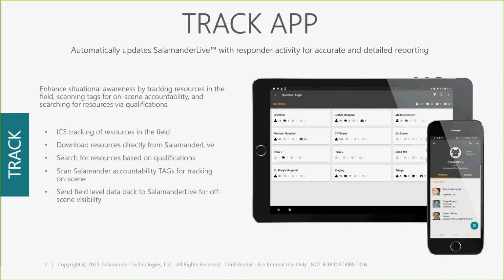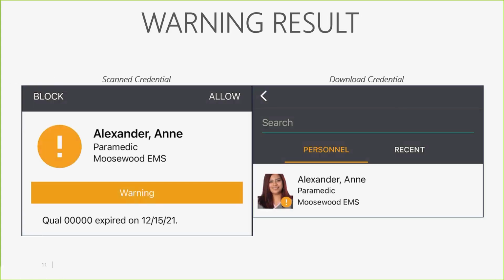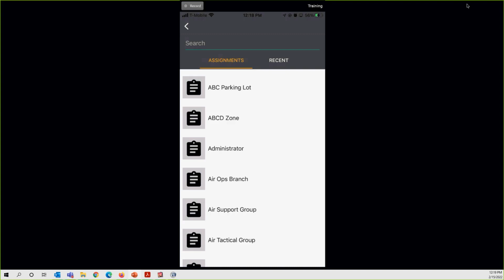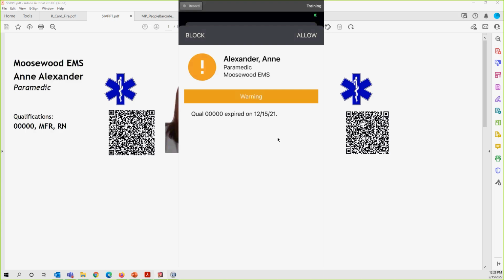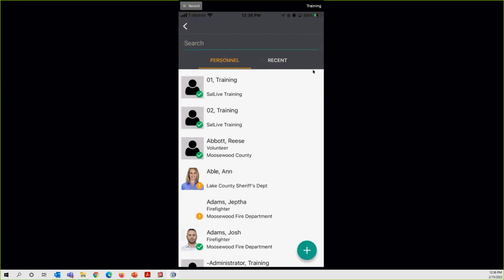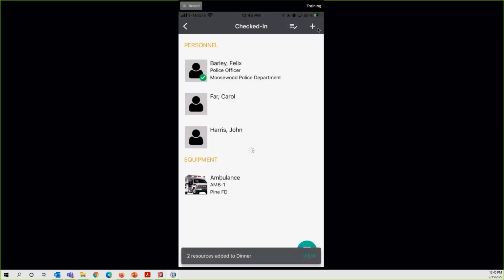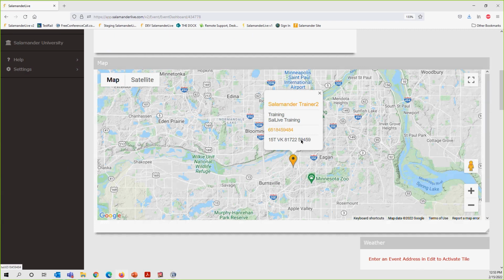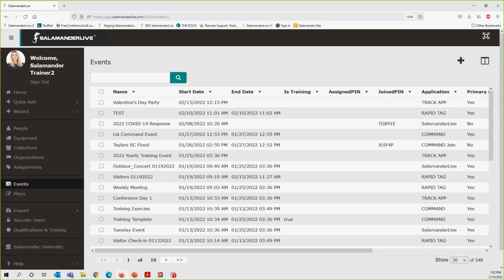TRACK APP with GIS MAPPING & SALAMANDER IDENTITY VERIFICATION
*Recorded Live Training

The accountability and accurate tracking of resource activity in the field is critical in any type of event. In this training, we will focus on the TRACK APP for checking in and moving resources into assignments.